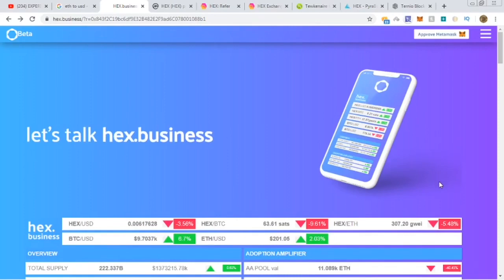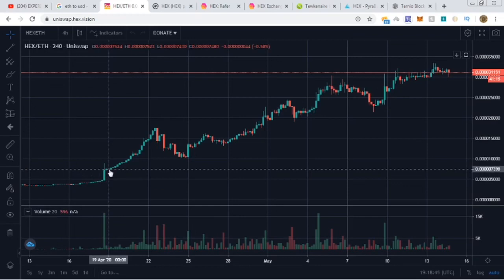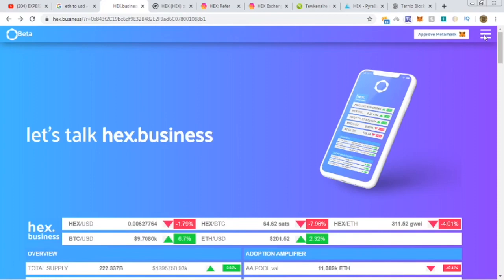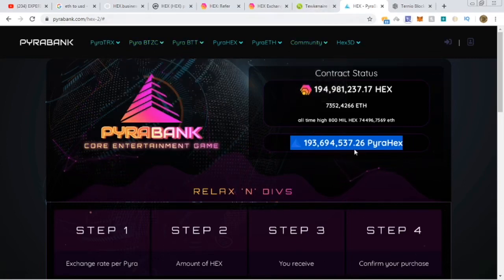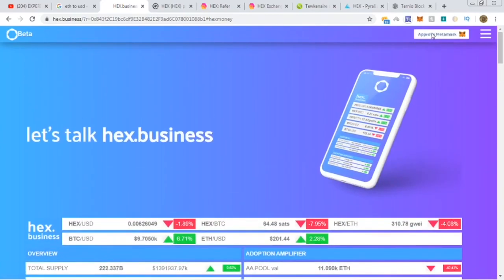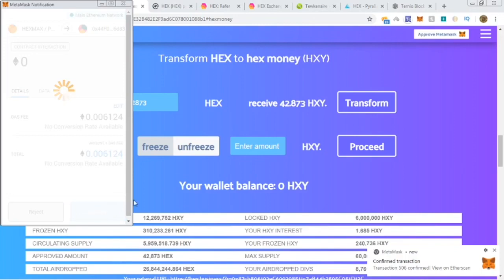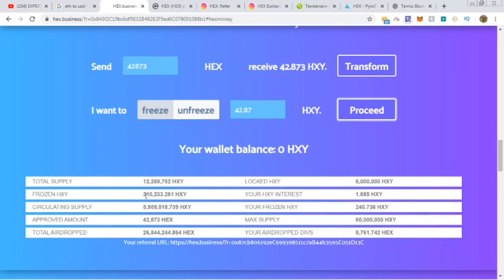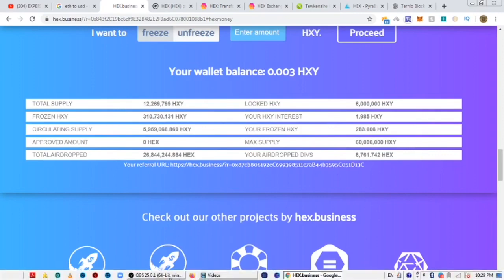HEX MONEY.. SON!! | How To Get The Most HEX Gains TODAY!!! | HEX MONEY (Step by Step) Tutorial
Fastest & Most HEX Gains.. PERIOD!!

Despite rumors, mud slinging & etc, Hex is fueling up for a 10,000x moonshot WITH or W/O you!!

PURE PASSIVE GAINS!!

Step 1 - Download & Install MetaMask.io on PC / or go mobile with TrustWallet.com

Step 3 - Click on the GoHexWin in the first paragragh of the info/landing page to transform your Ethereum to Hex. (The process is the same on TrustWallet)

Step 4 - Click the transform tab, then click the ENTER button and choose the amount of Ethereum you want to deposit & hit enter.

Step 5 - Confirm the Payment on your Metamask or TrustWallet & watch your HEX explode!!!
(BE SURE TO HIT THE EXIT BUTTON WHEN THE TIMER ENDS EACH NIGHT)

You can hold... & STAKE your hex there too for more gains later!

.And you could also put your HEX on HEXMAX & PyraHex which is growing me MORE HEX faster than staking on GoHexWin, And you can withdraw w/o Penalites👇🏽👇🏾

✅Be SURE to follow me on LBRY and create an account where you can EARN LBC valued at $0.03 per coin, just for WATCHIN' creator🤯 content!

Use risk capital only; that is, money that, if lost, will not adversely impact your lifestyle and/or your ability to meet your financial obligations.

Past results are no indication of future performance. In no event should the content here be construed as an expressed or implied promise/guarantee

₿🤑 COINBASE:
FREE Bitcoin when you sign up & deposit at least $100 of digital currency:

OR CONVERT YOUR CRYPTO EASILY HERE👇🏽

BEST STORAGE WALLETS

bitcoin converter, bitcoin cnbc, bitcoin conversion, bitcoin cost, bitcoin dominance,